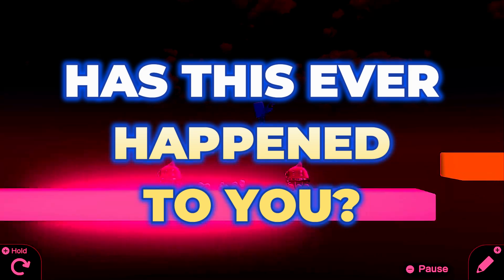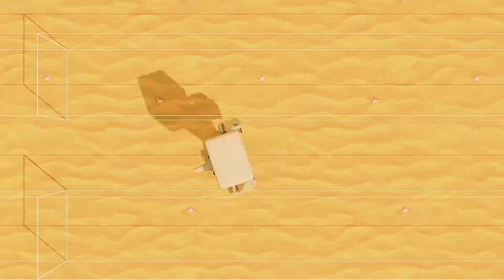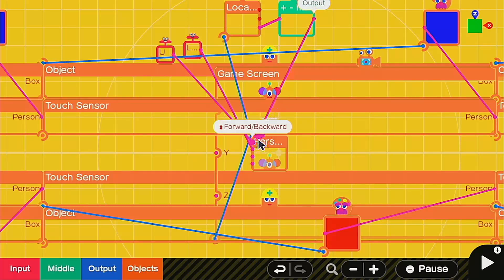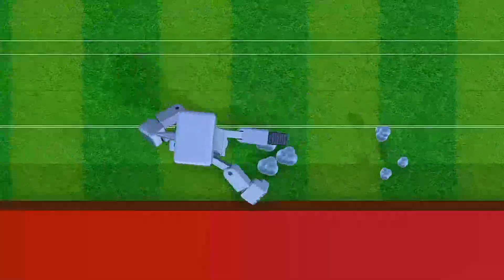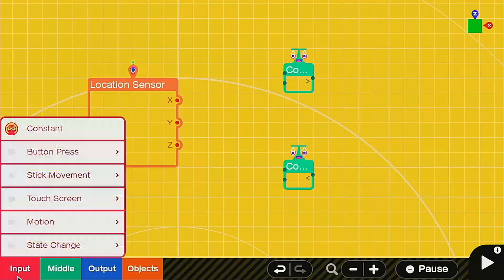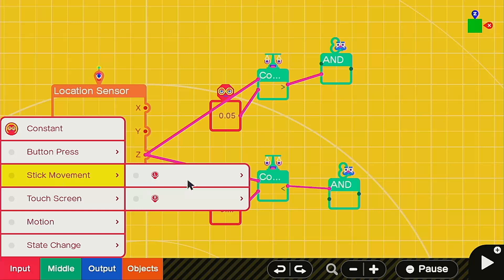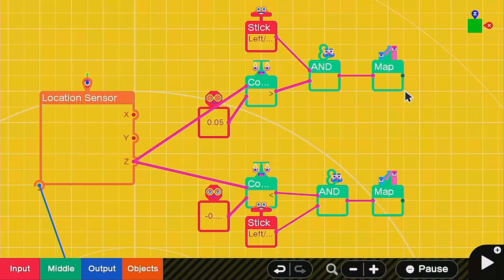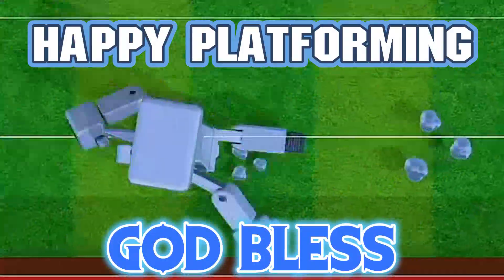Fixing a MAJOR Problem in Game Builder Garage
2D Platformers are fun, but what's not fun is FALLING OFF the 2D plane when you're trying to beat the level. That all ends today. With these simple fixes to your Game Builder Garage 2D  you will ensure people won't be falling out of the 2D world off the Z Axis any longer!

Enjoy fresh Nintendo content? Then you're in the right place. Check out the channel for more fun stuff.